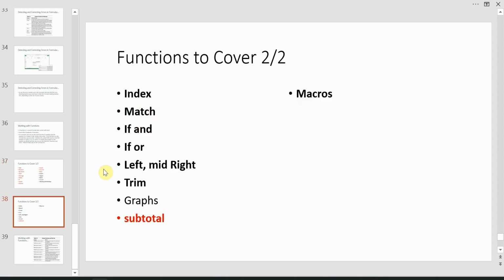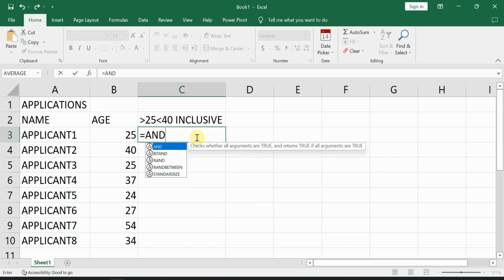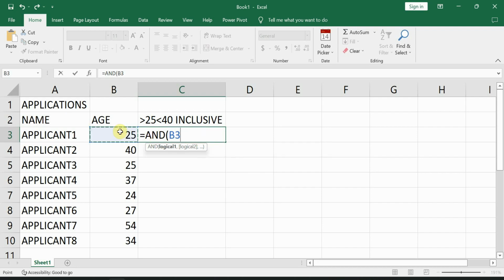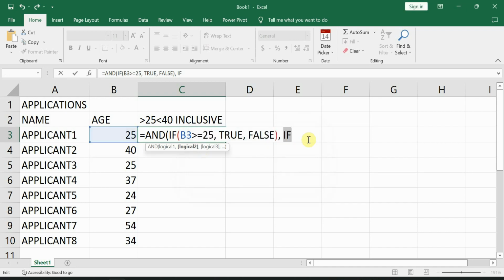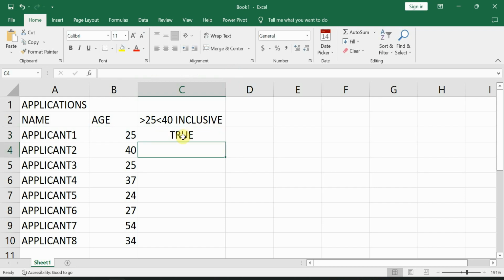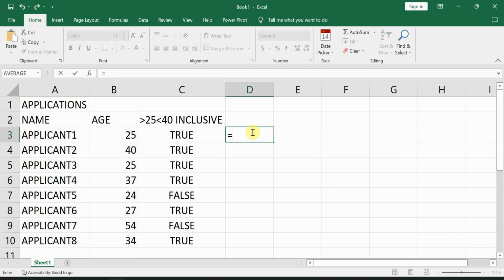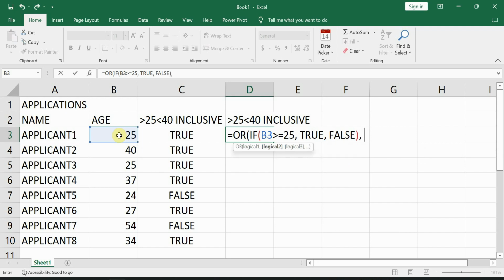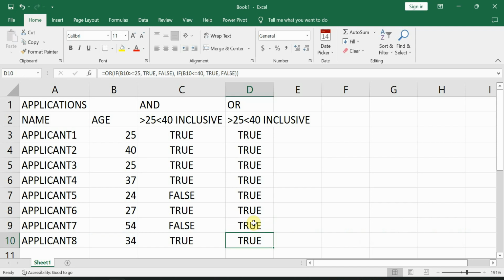9 8 IF AND IF OR